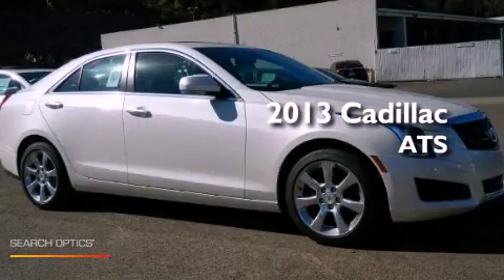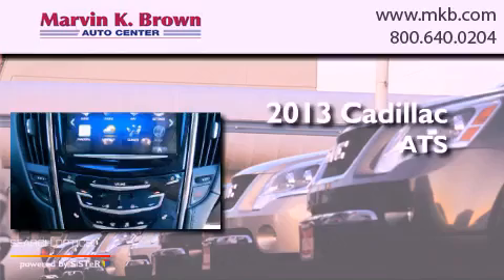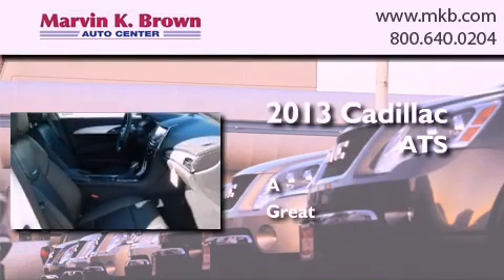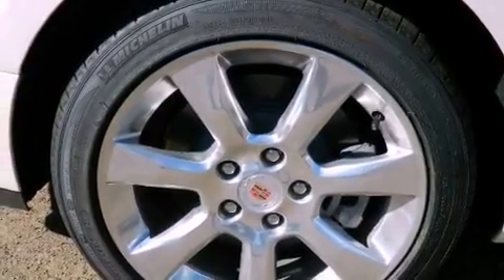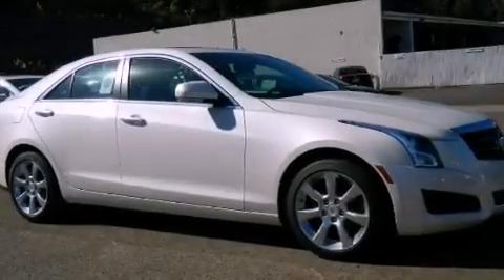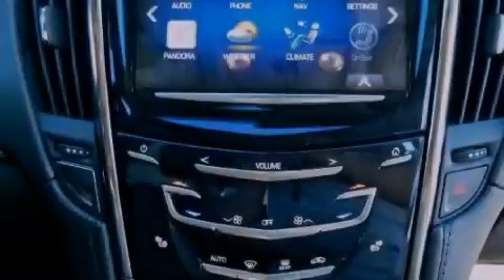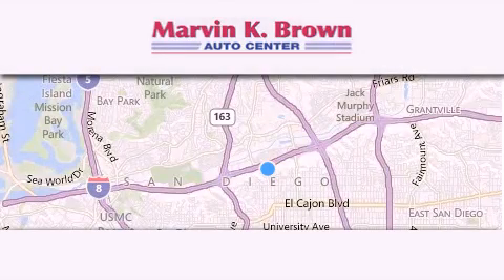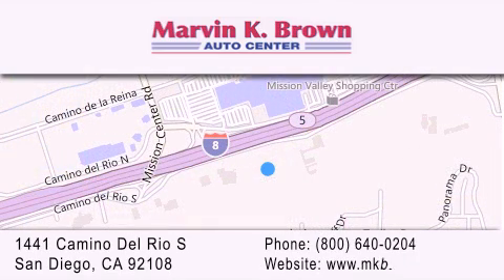2013 Cadillac ATS San Diego CA 92108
Year : 2013
 Make : Cadillac
 Model : ATS
 Engine : 4-Cyl 2.5 Liter
 Trans . : 6-Spd Automatic
 Exterior : White Diamond
 Miles : 10
 Interior : Jet Black
 Stock : 313115